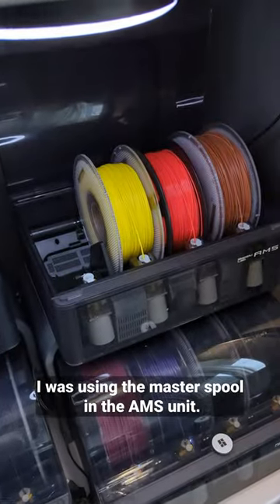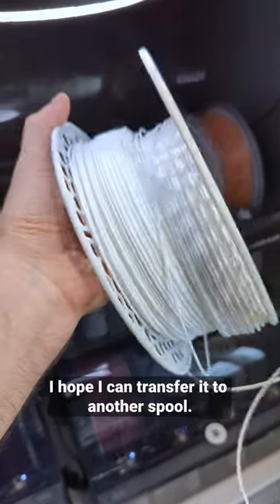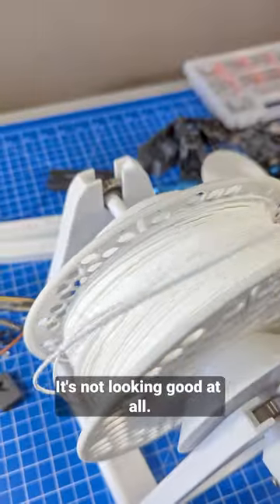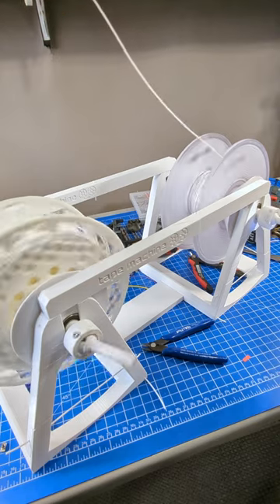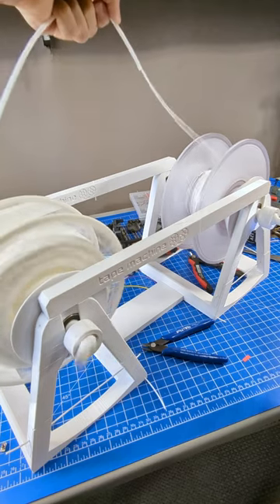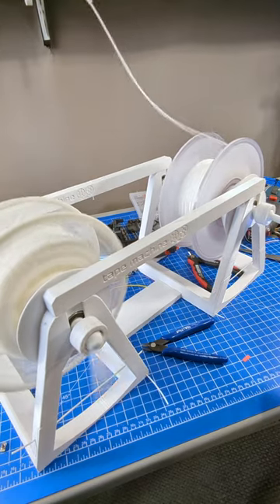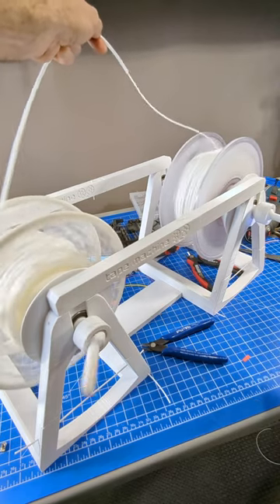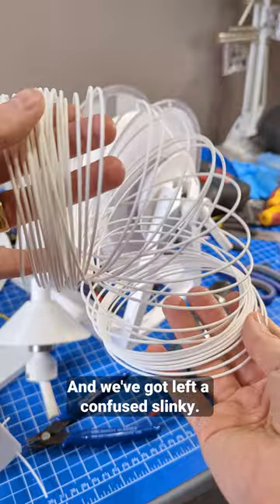Saving an unscrewed 3D-printed master spool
This 3D-printed master spool got unscrewed in the AMS unit. Luckily I re-spooled it and saved most of the filament.